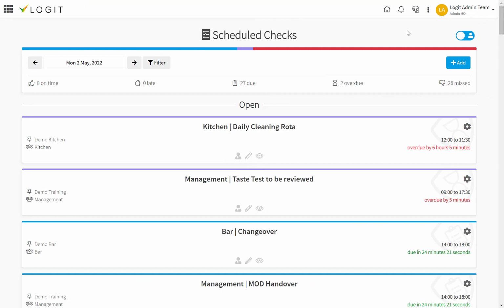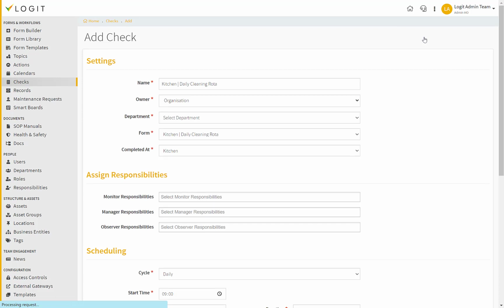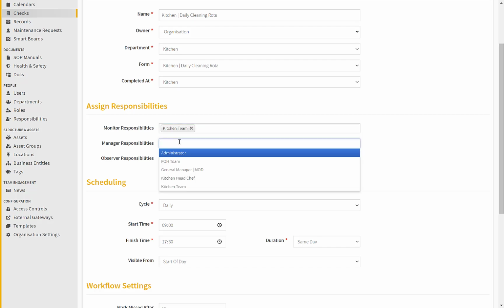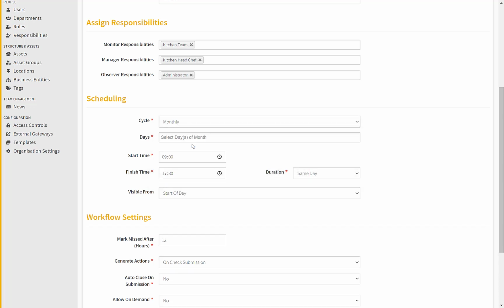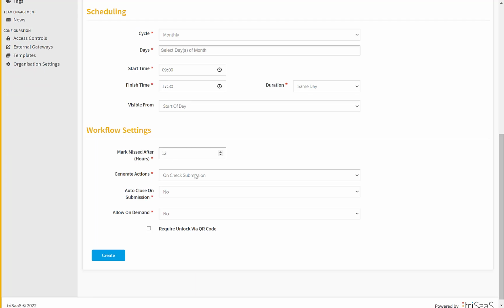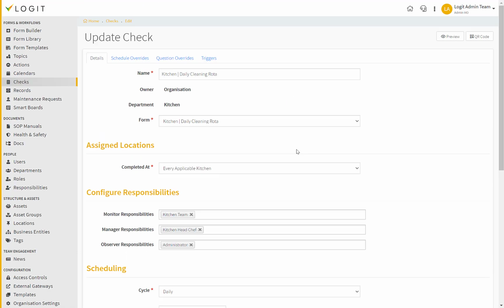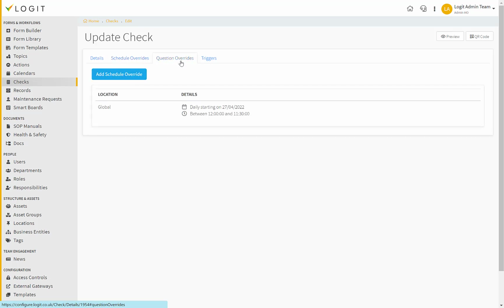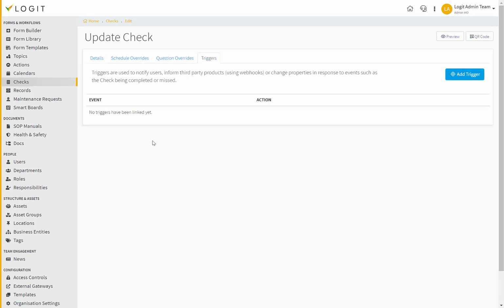Logit Creating Checks